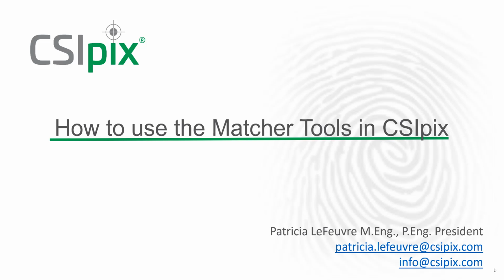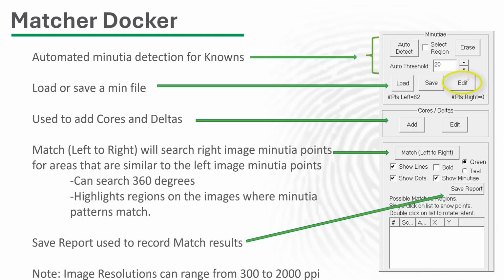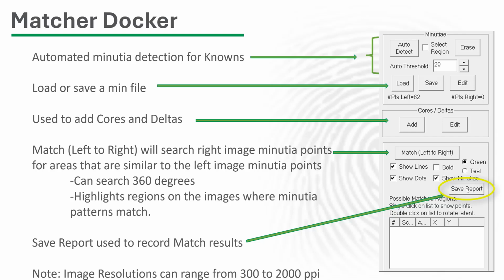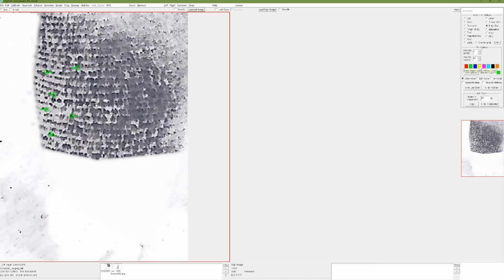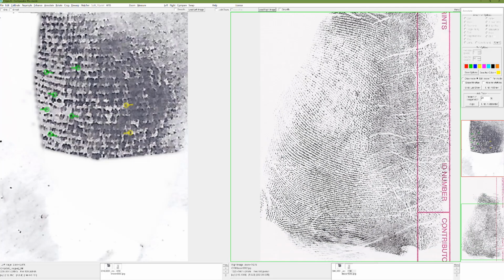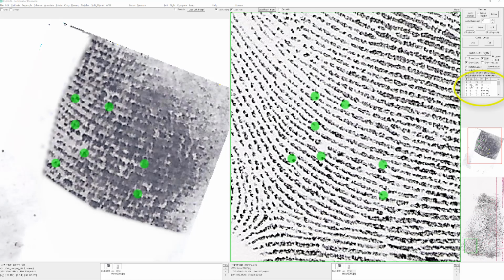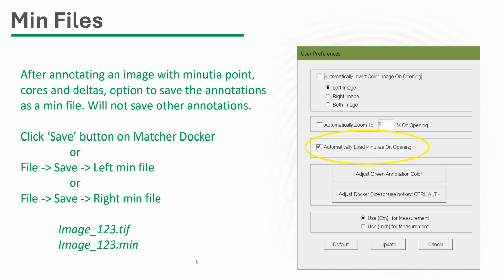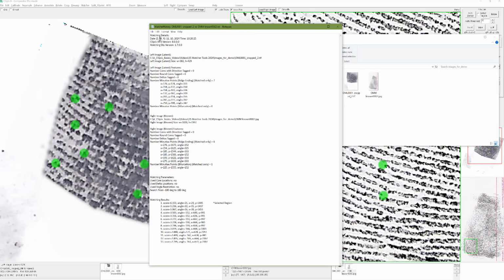CSIpix Basics: Matcher Tools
The Matcher tools in CSIpix provide automated minutia detection for knowns and automated 1:1 matching. These tools have been found by to increase identifications, reduce erroneous exclusions and speed up comparisons.